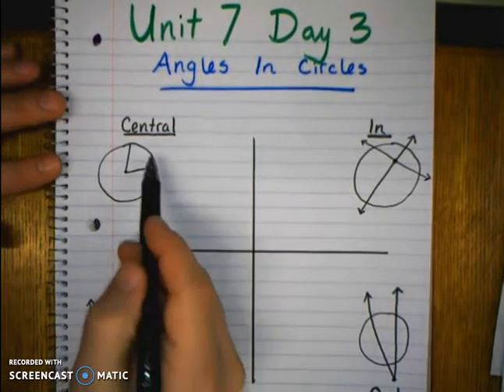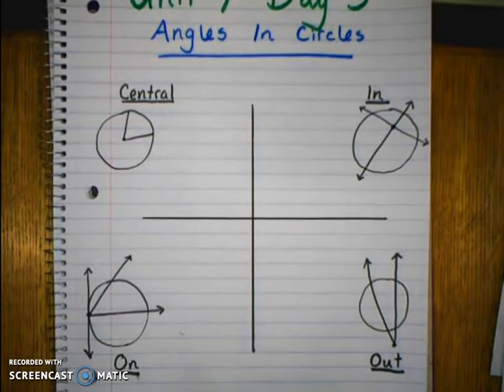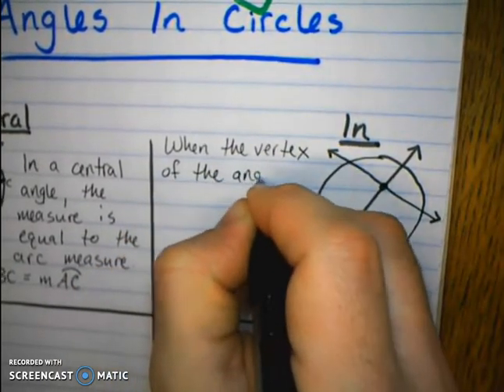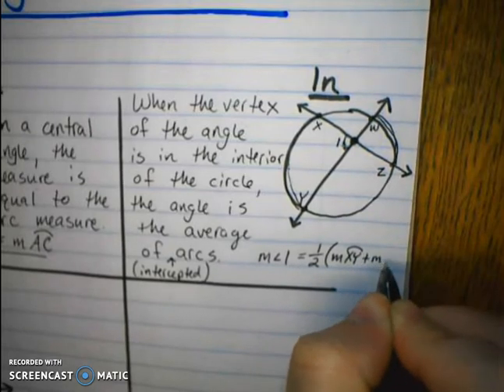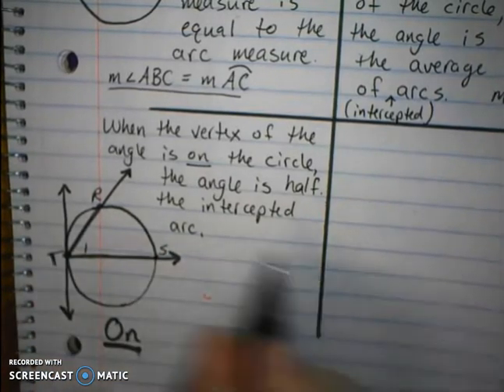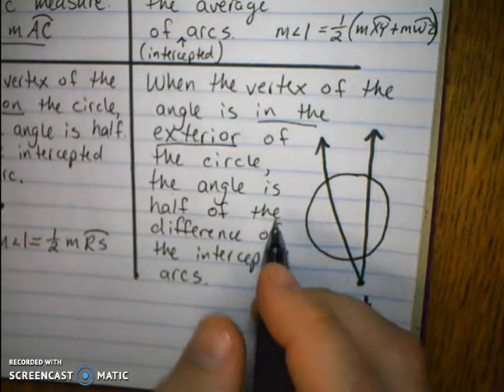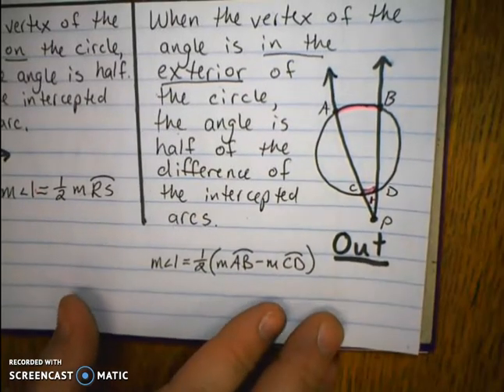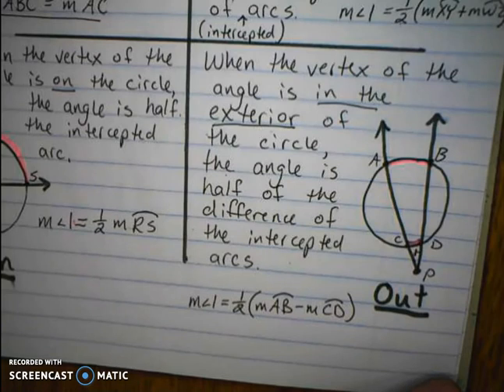Unit 6 Angles in Circles Video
Objective:  I can solve problems using angles with vertices in, on, and outside the circle.